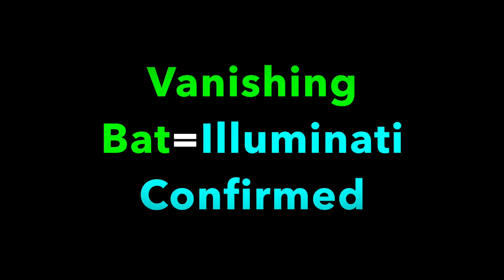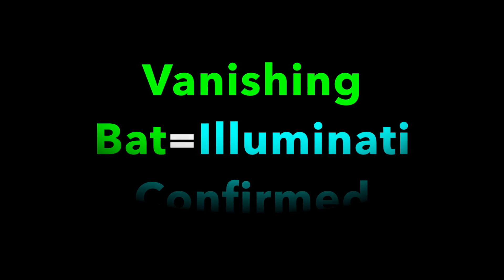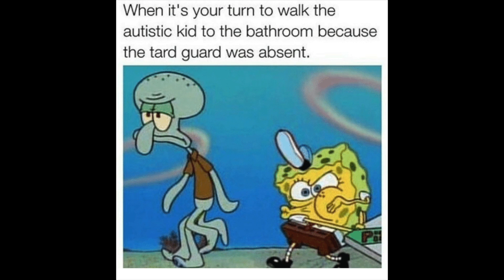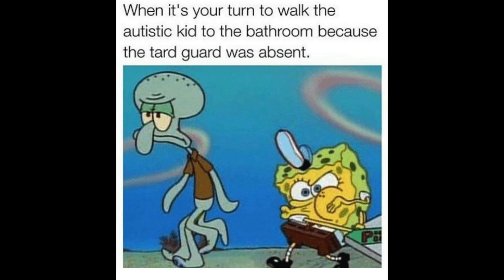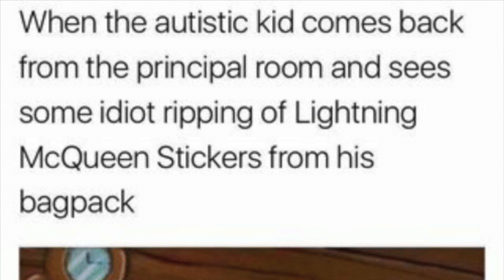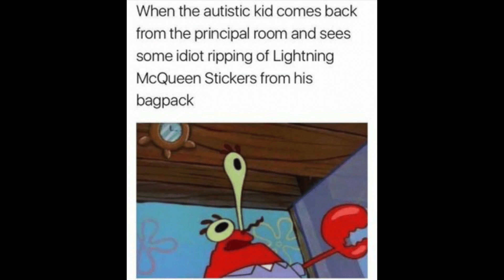LOOK AT DEM DISLIKES ( ͡° ͜ʖ ͡°) ( Autistic Kid Memes #2 )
Welcome back to another video from Vanishing Bat!!

Well..yeah, I made a part two to it because I wanna trigger more of you assholes xD. (NOTE:THIS VIDEO IS ENTIRELY A JOKE. DONT TAKE IT SERIOUSLY)

My Heart-Different Heaven and EH!DE

THE CREATOR X
Follow me on Google Plus-